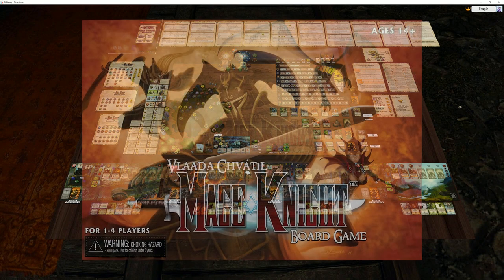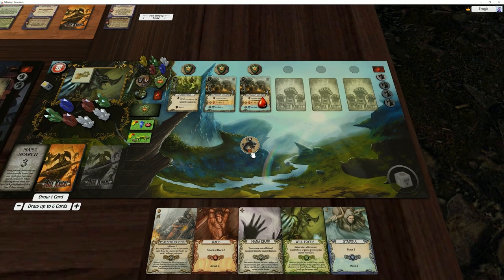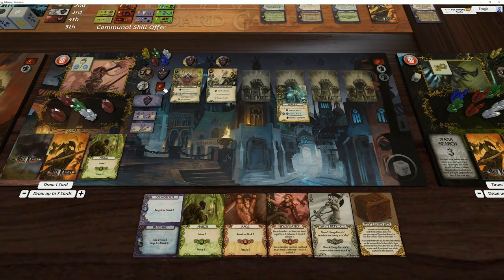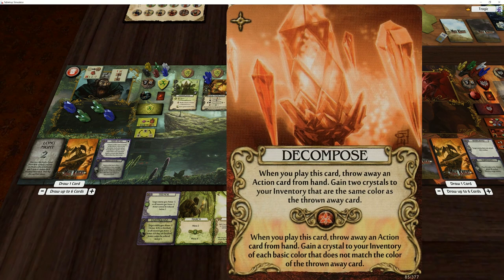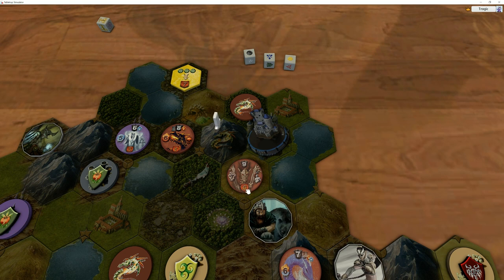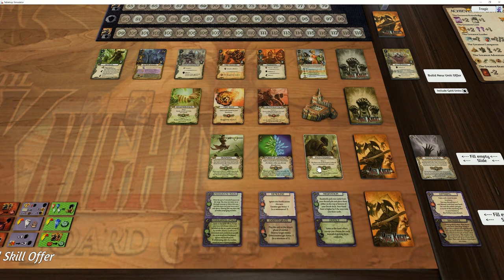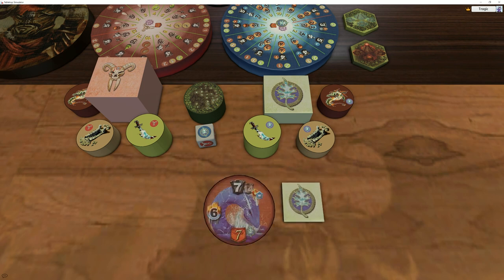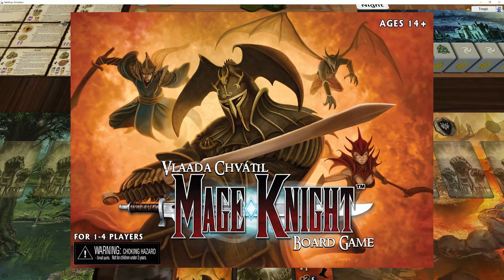10 - Mage Knight (Dungeon Lords) - 4 Handed Solo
Playlist (Rest of this Playthrough)